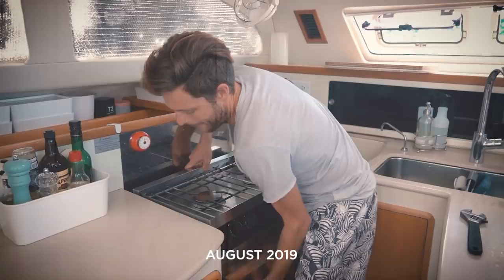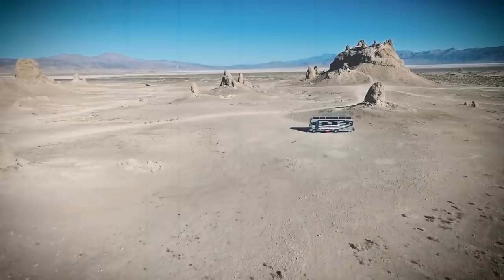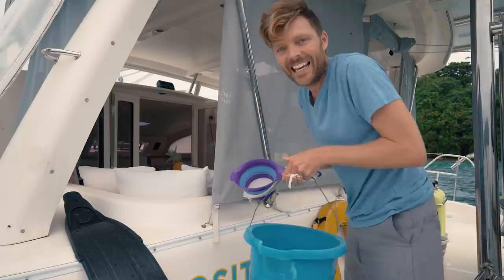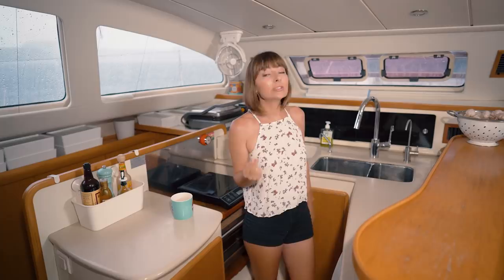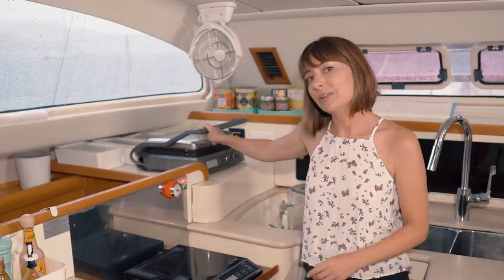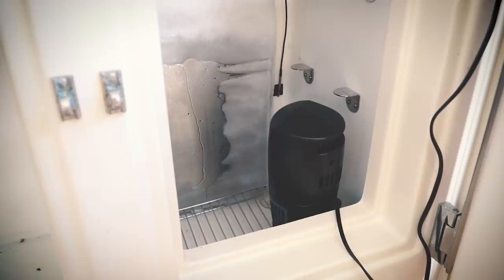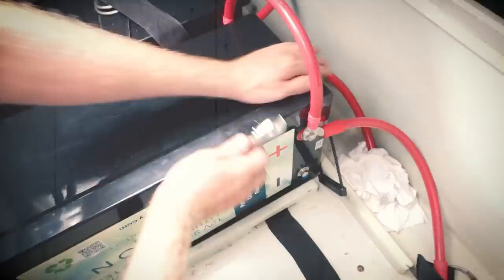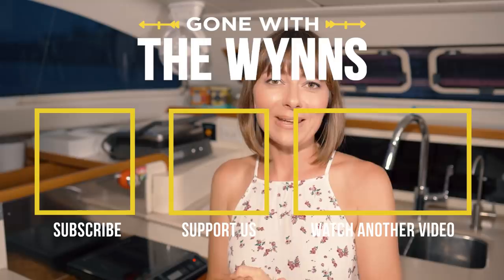OUR ALL ELECTRIC OFF-GRID BOAT KITCHEN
A tour of our off-grid kitchen! For your chance to win a Sprinter Van with $80,000 worth of customizations while supporting a great cause, go

Artists – Assaf Ayalon

We’re Jason and Nikki Wynn. We been living OffTheGrid and exploring the world for 10 years.
Our first six years of travel were an epic road trip around North America.
Now we’re on a sailing voyage about the world. Did we have any previous sailing experience, of course not!
Neither of us is overly talented, smart, rich, lucky, or retired. But that doesn’t stop us from reaching far-flung destinations, having wild adventures and managing everything that makes living aboard a moving vessel possible.
We’re two ordinary people that just so happen to live an extraordinary life.
And this is why we publish our lives on the world wide web.  We share in hopes of inspiring you to find your adventure.

Timestamps if you like to Jump Around:

00:00 Propane Free Flashback (INTRO)
01:32 Our Off-Grid History
02:34 Why Ditch Propane?
03:50 OMAZE.COM/GWTW
05:08 All Electric Kitchen (Full Tour)
06:17 Induction Stove on a Sailboat
07:29 Griddle & Grill
08:06 The BEST Electric Convection Oven
08:37 Water Filtration & Purification
08:48 Fridge, Freezer & Portable 12v Coolers
09:58 Best 12v Fridge & Freezer Solution
10:45 More info on our Blog
11:00 How We Power an All-Electric Kitchen on a Sailboat (solar & lithium)
11:50 Generator & Other Re-Gen Options